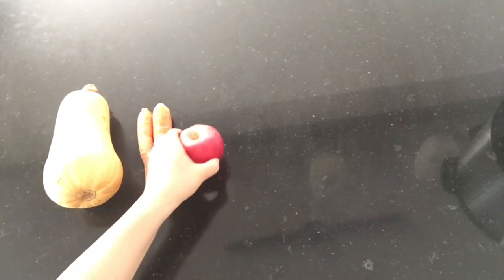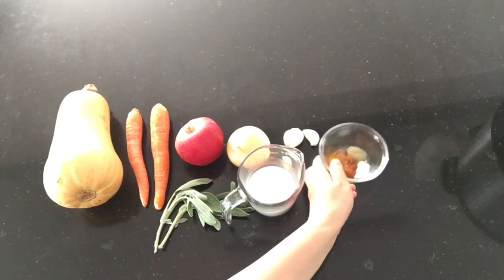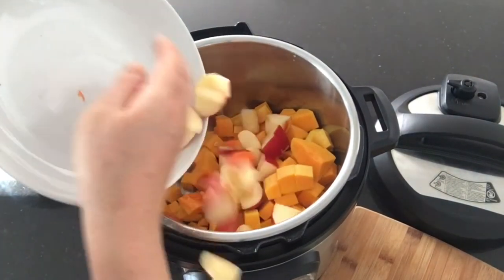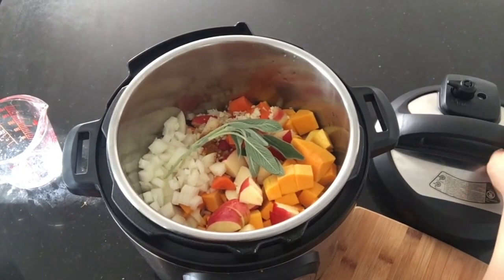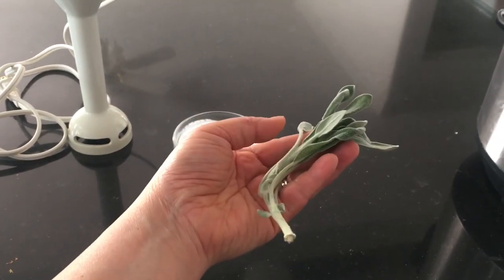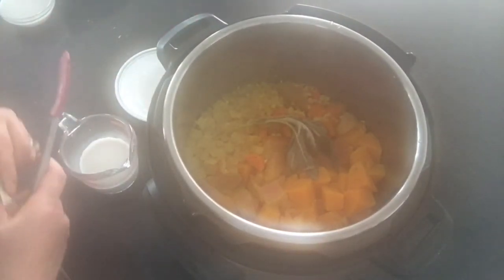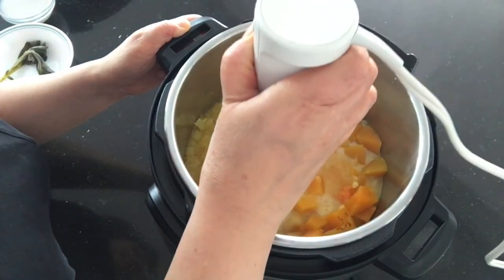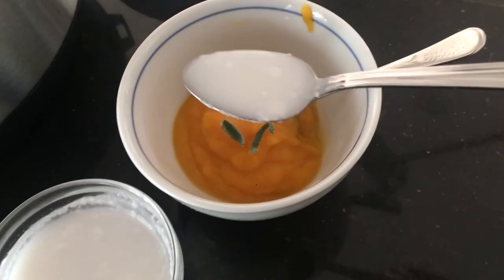How to make INSTANT POT BUTTERNUT SQUASH SOUP (vegan and gluten-free)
Learn how to make this easy and healthy soup in the Instant Pot.  This soup is vegan and gluten-free.  Please post comments and suggestions.

Butternut Squash soup in the Instant Pot

Ingredients:
1 medium butternut squash ( peeled, seeded and diced)
1  apple ( cored and diced)
2 carrots ( peeled and diced)
1 white onion (diced)
4 garlic cloves( peeled and minced)
1 sprig of fresh sage
1/2 teaspoon salt
1/4 teaspoon black pepper
1/4 teaspoon cinnamon
1/8 teaspoon nutmeg
1/8 teaspoon cayenne pepper
1/8 teaspoon turmeric
2 cups water
1/2 cup coconut milk

Required equipment:
immersion hand blender
 instant Pot

Optional garnishes: extra coconut milk on top , sprinkle of cayenne or smoked paprika, sage leaves

Directions:
1. Add all ingredients, except the coconut milk , into your Instant  Pot pressure cooker and close the lid, ensuring the knob is set to “sealing”.
2. Press “Manual”, then adjust the +/- buttons until time reads 8 minutes, and let the Instant pot cook.  Then carefully turn the knob to “venting” for a quick release and then remove the lid.
3. Remove and discard the sage leaves. Stir in the coconut milk.
4. Use an immersion hand blender  to purée the soup to your desired smoothness.  Taste and       season with additional salt, pepper or cayenne if needed.  Serve with optional garnishes if desired.
Makes 6-8 serving.

Take care,
Francine